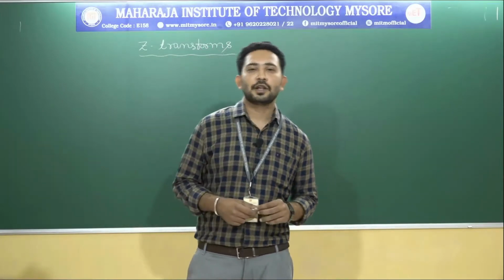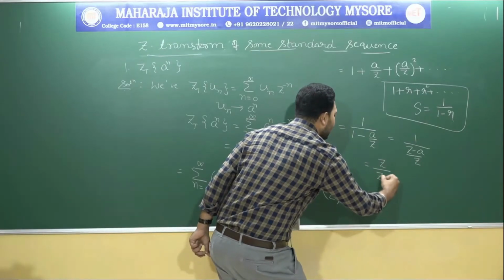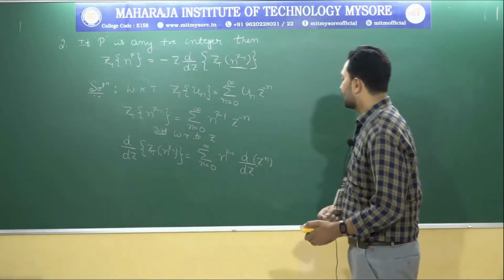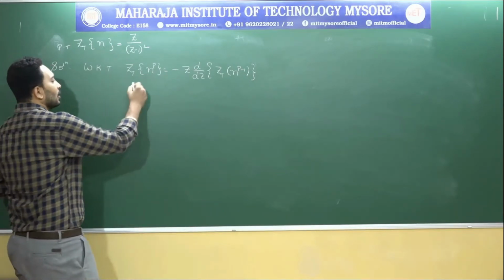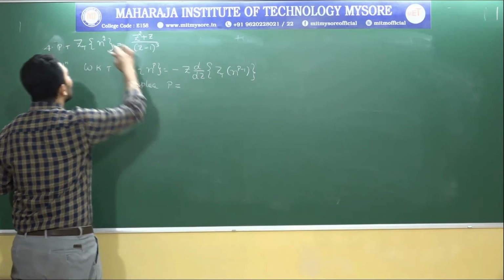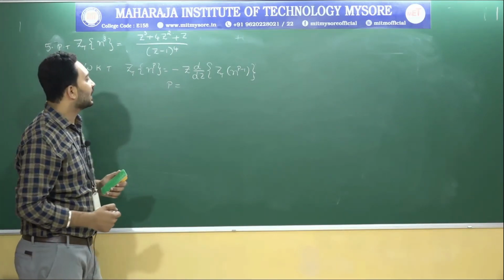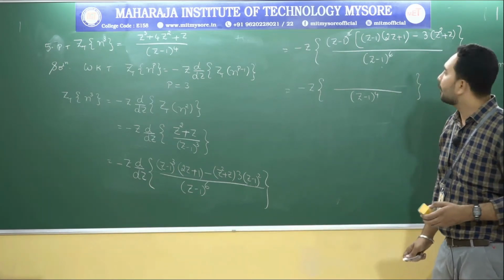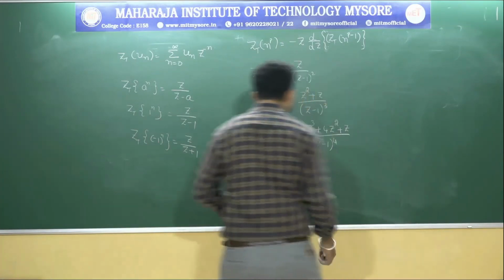Z-Transforms/ 3rd Sem / MODULE-3/basic definition, z-transform-definition, Standard z-transforms